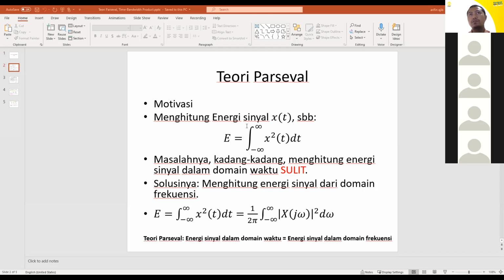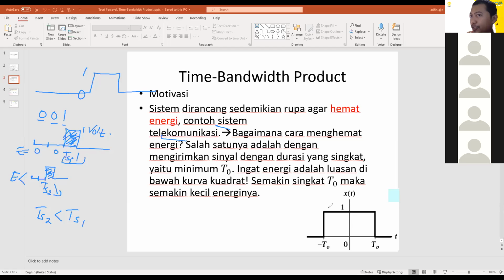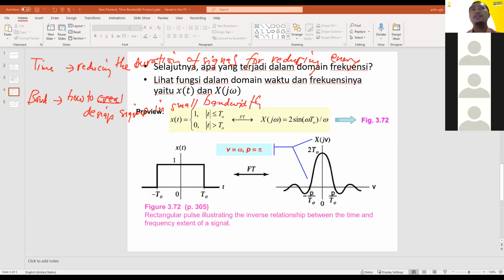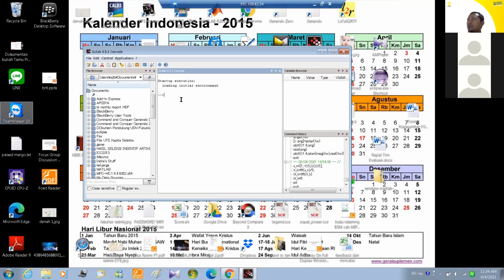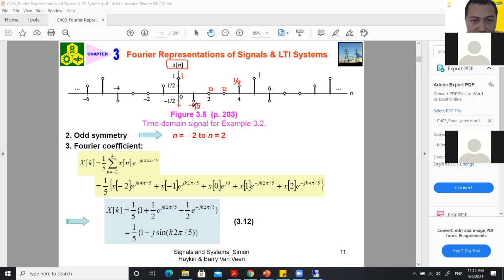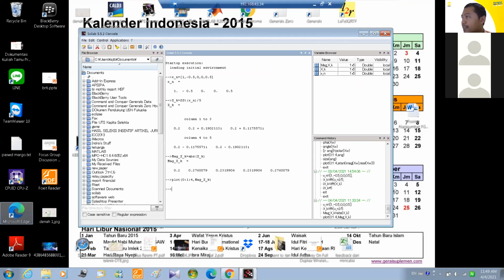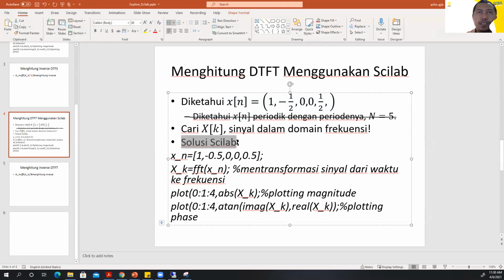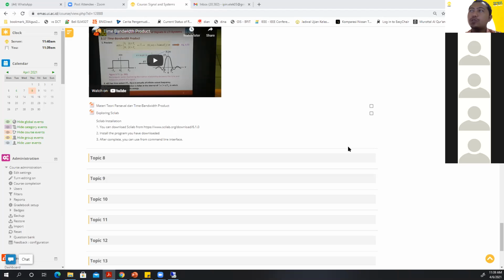[Lecturing] Parseval Theorem, Time-bandwidth, exploring scilab